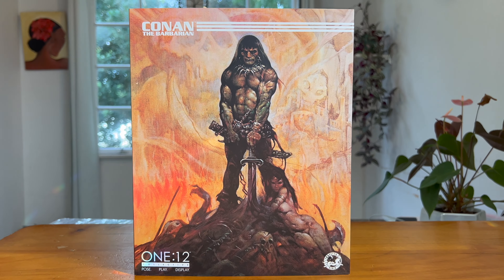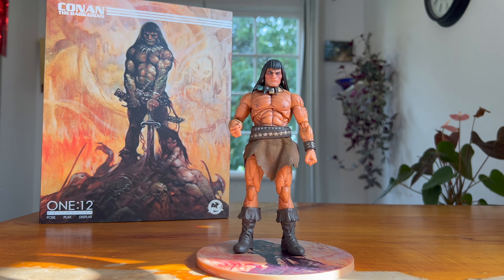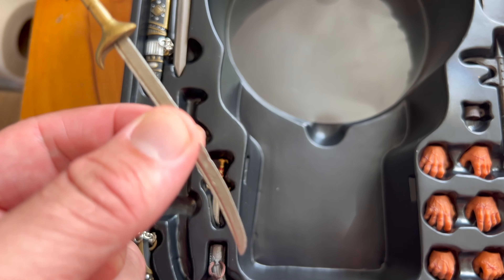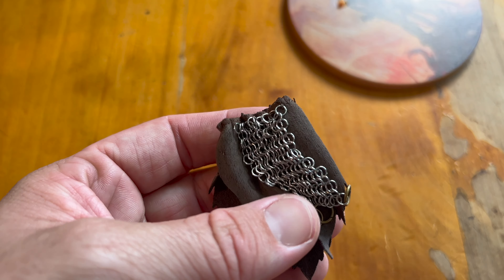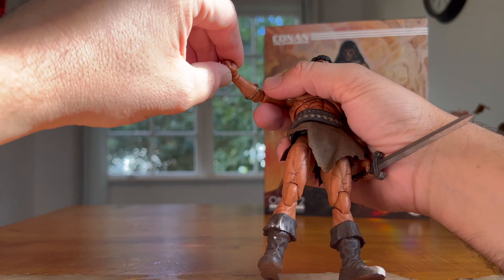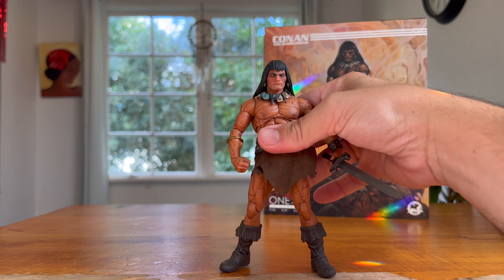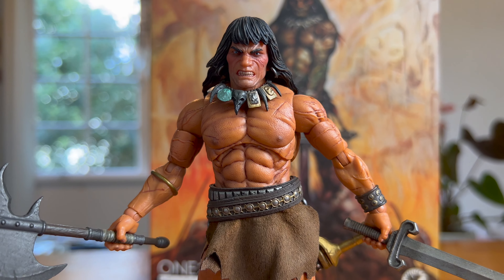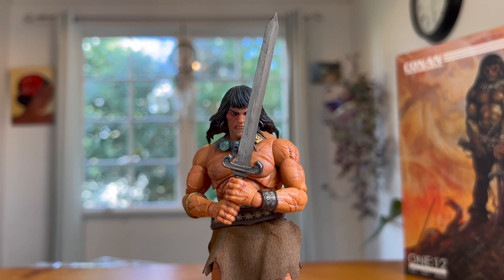Conan the Barbarian Review | Mezco One:12 Collective Figure Unboxing & Review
Here's my review on the older Conan figure from Mezco.